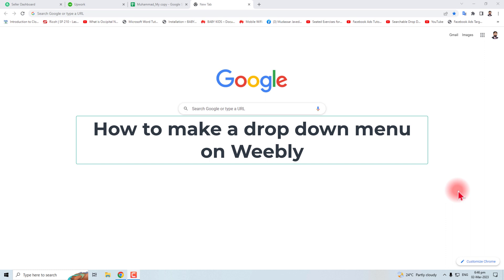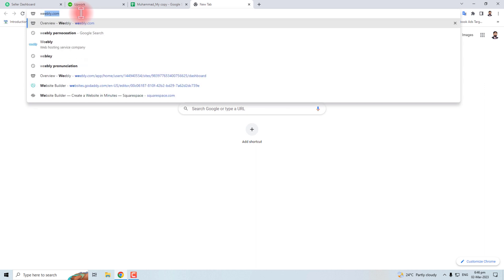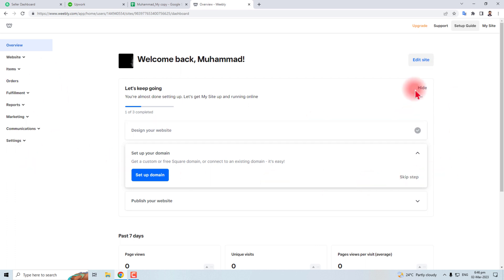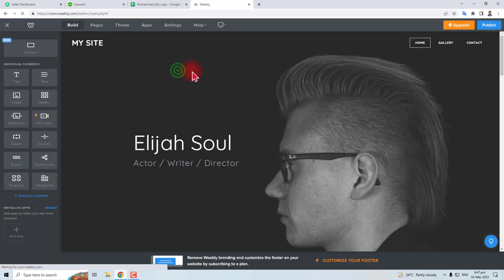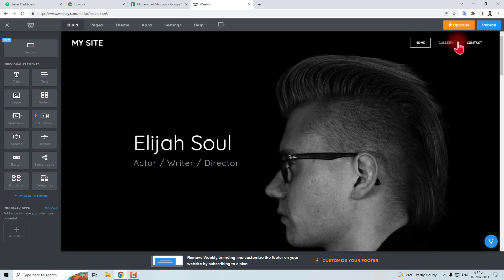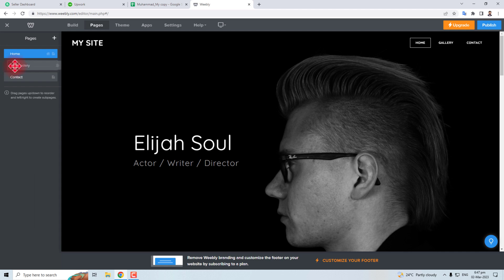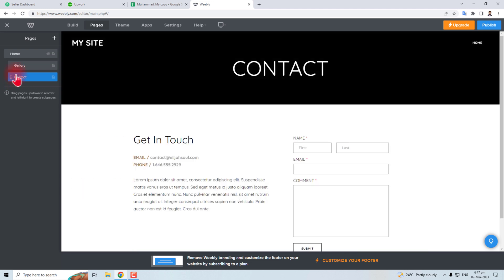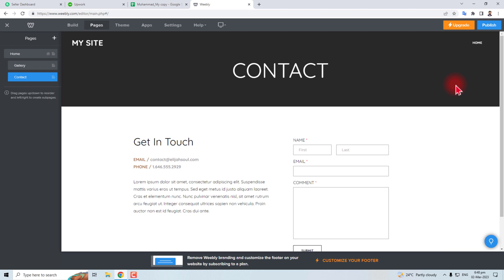How to Make a Drop Down Menu on Weebly (Updated)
How to Make a Drop Down Menu on Weebly. In this video, we're going to show you how to create a drop down menu on Weebly. This is a very popular and easy way to create a custom online menu.

If you're looking to add a little extra flair to your website, then a drop down menu is a great way to do it. This menu can be used to showcase your content in a more organized and user-friendly way. We'll show you how to create this menu on Weebly in this video, and then you'll be able to use it on any of your websites!
How to Make a Drop Down Menu on Weebly